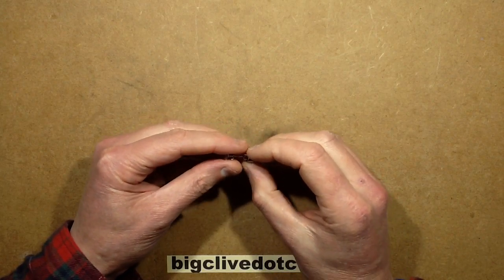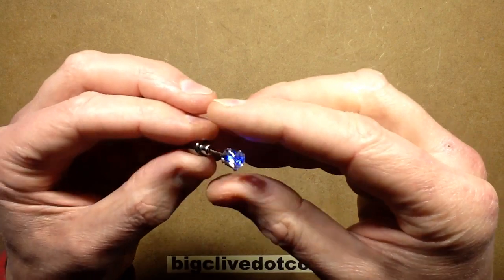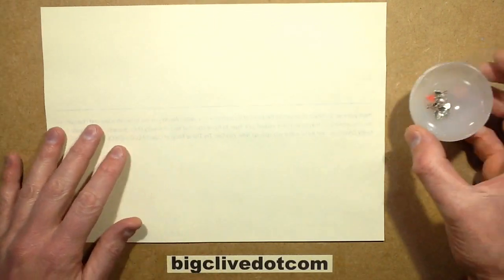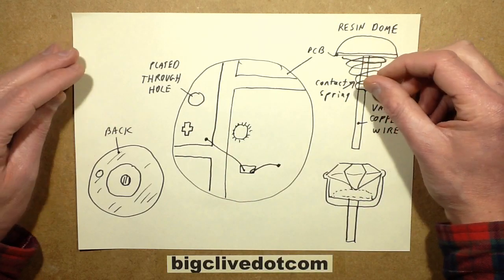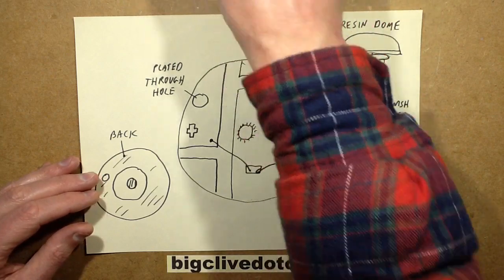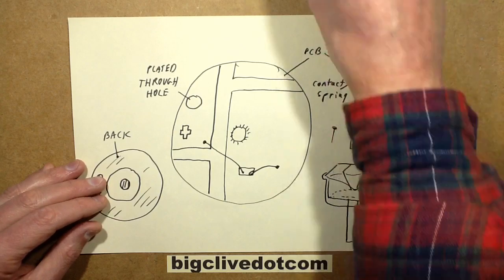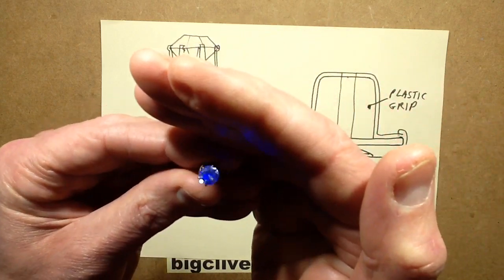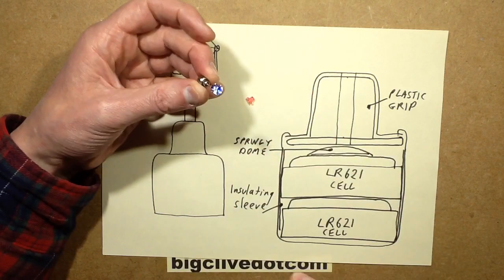LED earring teardown in detail.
These are a very common item on ebay at the moment and the battery connection system is quite intriguing.
There are apparently versions that you can change the cells in, but I haven't checked one of those out yet.